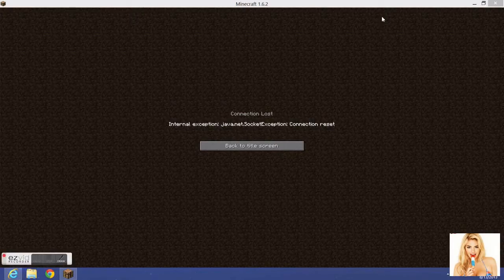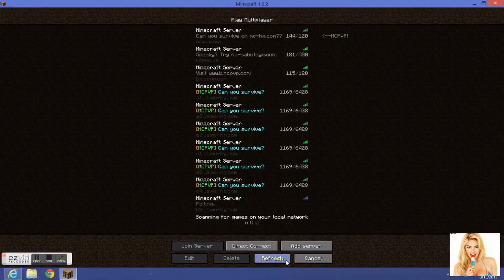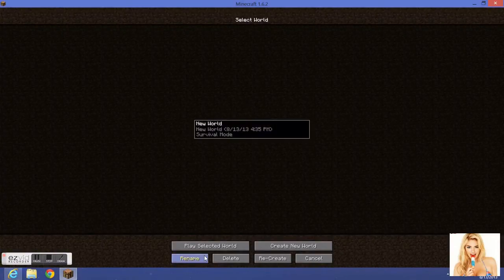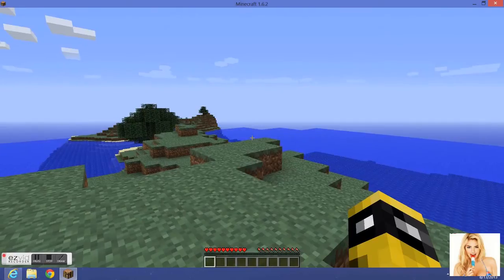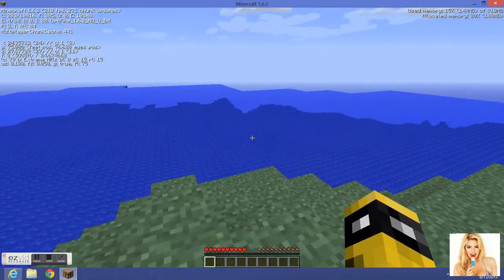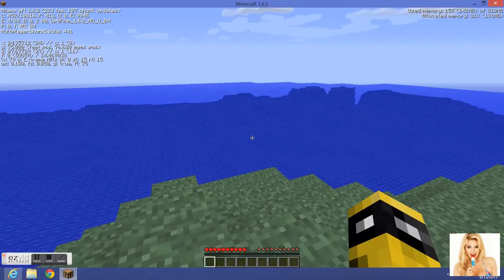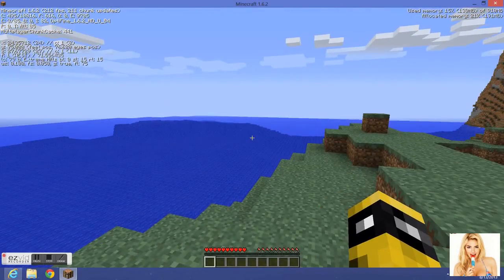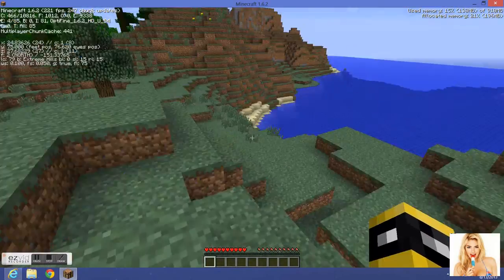Help Minecraft: Internal exception:java.net.SocketException: Connection Reset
Hey guys i need help with a minecraft connection error i have been getting lately, i have downgraded to Java 6 but it still doesnt work.